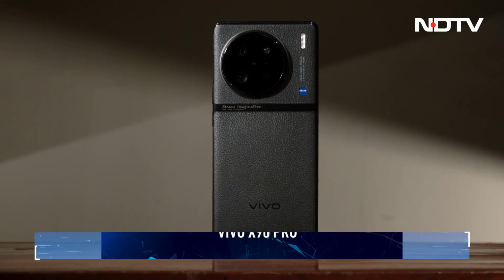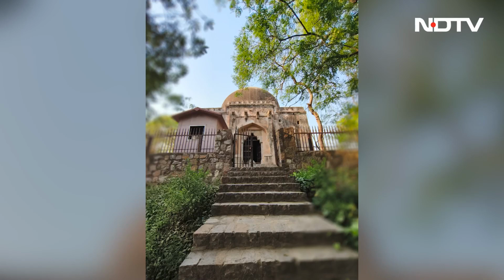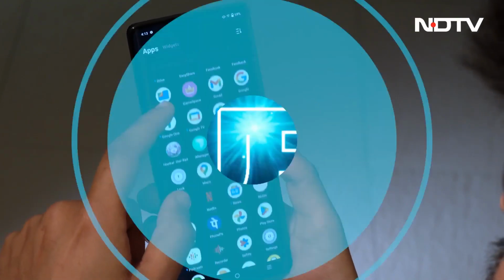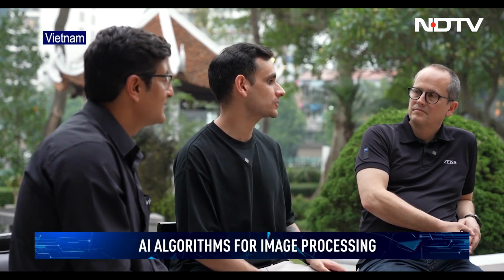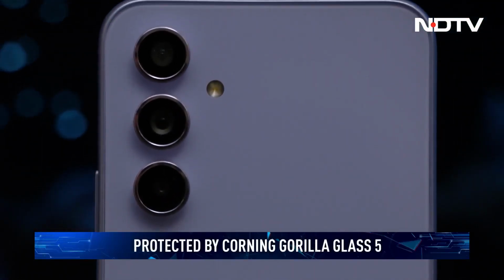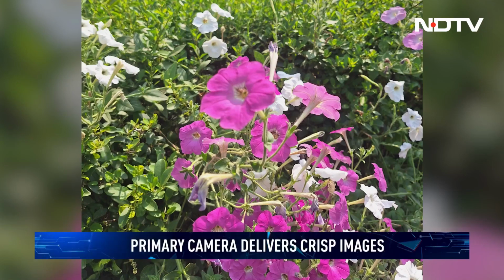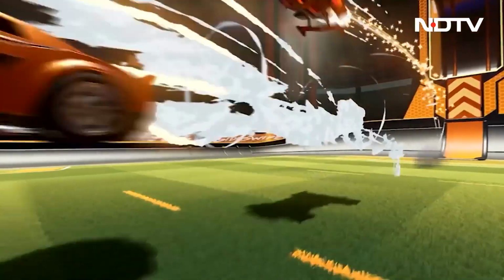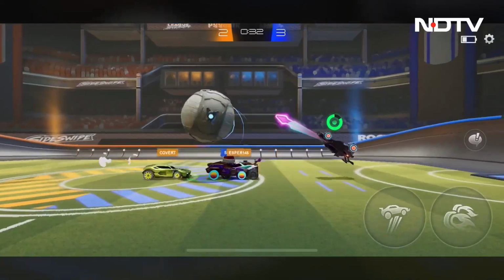Vivo X90 Pro: An Exceptional Camera and a Whole Lot More | Cell Guru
In this week's episode of Cell Guru, we review the Vivo X90 Pro, Vivo's latest flagship smartphone which boasts of an exceptional camera. We have an exclusive conversation with the Vivo and Zeiss teams about how they developed the camera system for this flagship series. We then review the Samsung Galaxy A54, a mid-range smartphone that boasts of durability, and we also have a review of the mobile game Rocket League Sideswipe.